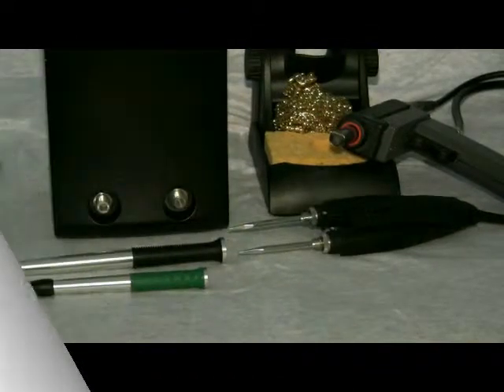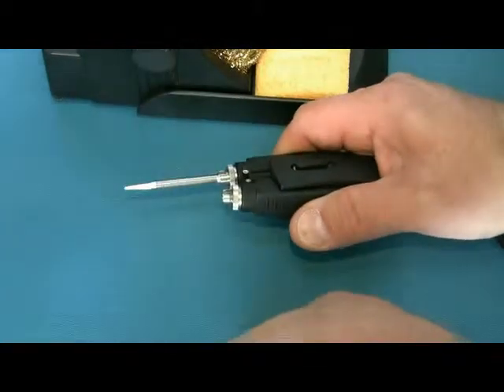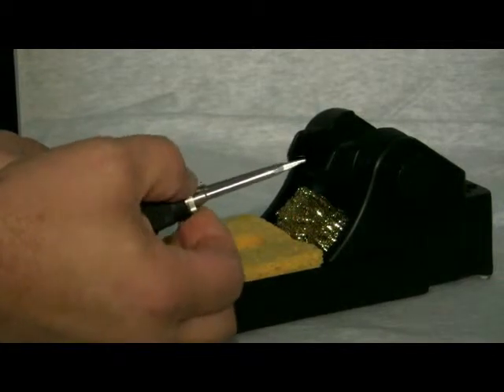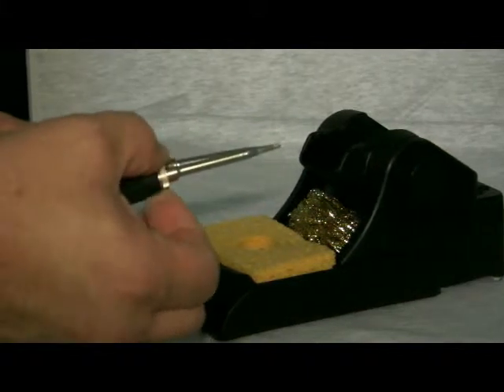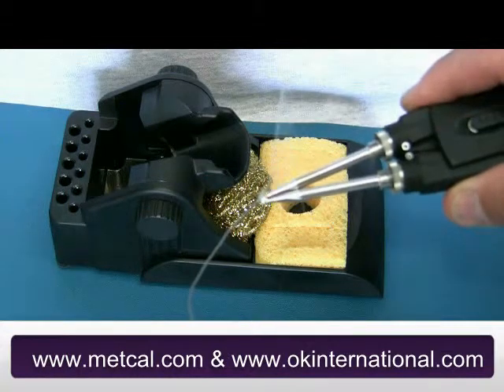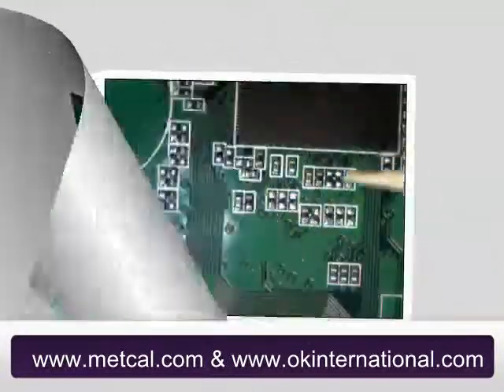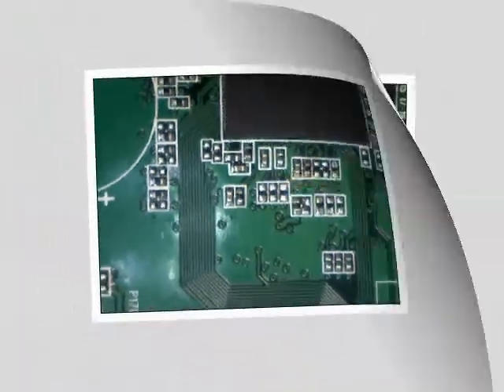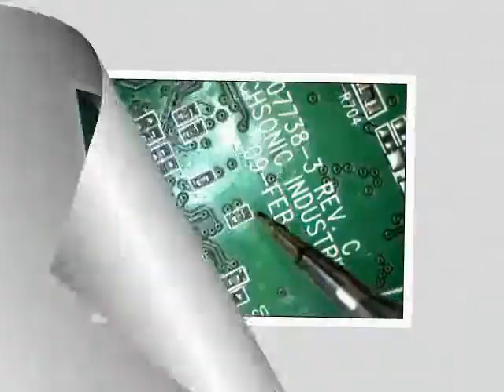MX 5000 for 0201 Rework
Using the Metcal MX-5000 Series Smartheat soldering system for 0201 component rework.